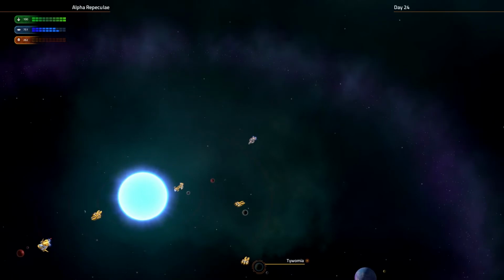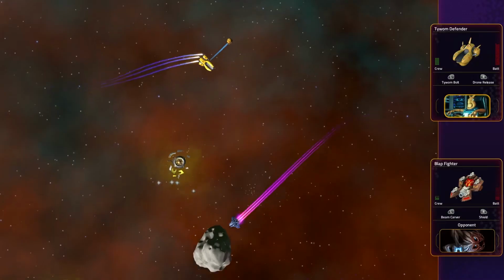Star Control: Origins - Developer Interview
Star Control: Origins is an upcoming strategy video game developed and published by Stardock Entertainment for Microsoft Windows, with a console release soon after. It is intended as an addition to the 1990's era Star Control series.